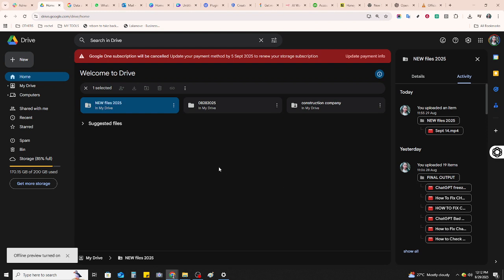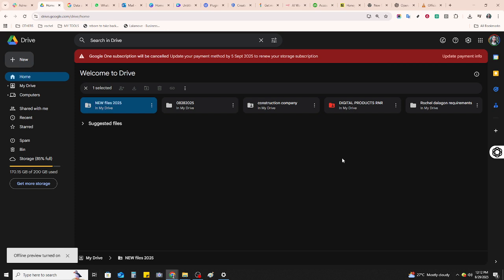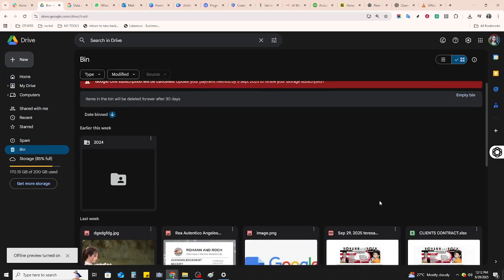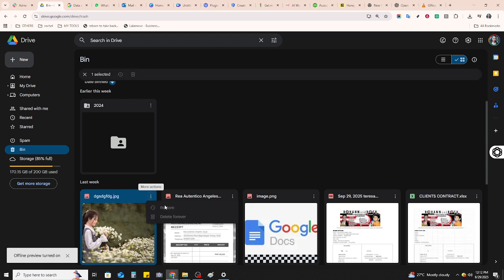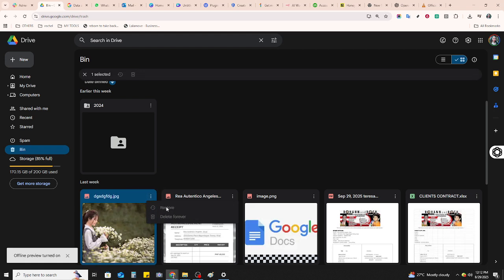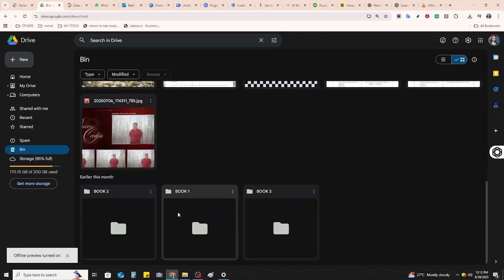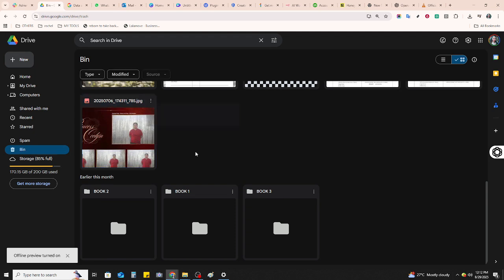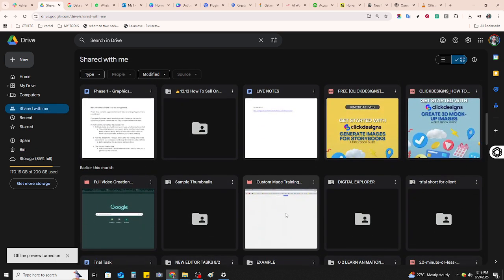How To Fix File Is In Owner's Trash In Google Drive Easy Fix (Working 2025)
How To Fix “File Is In Owner’s Trash” In Google Drive ✅ Easy 2025 Fix!

📝 Long Description (SEO Optimized):
Seeing the “File is in owner’s trash” error in Google Drive? 😩 Don’t worry! In this 2025 tutorial, we’ll show you how to fix this problem quickly and easily, so you can access your important files without hassle. Perfect for shared files, team projects, and personal Google Drive accounts.

In this video, you’ll learn:
✅ Why the “File is in owner’s trash” error occurs
✅ Step-by-step method to restore or access files
✅ How to request access from the owner properly
✅ Tips to prevent losing shared files in the future
✅ Quick troubleshooting for common Google Drive errors

Stop worrying about lost files! Watch this complete guide and fix the “File is in owner’s trash” issue in minutes.